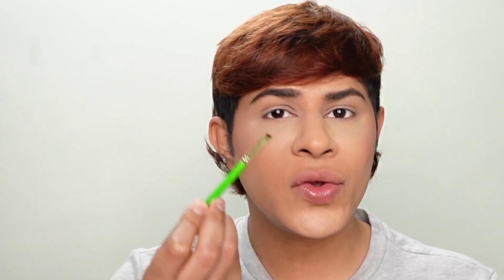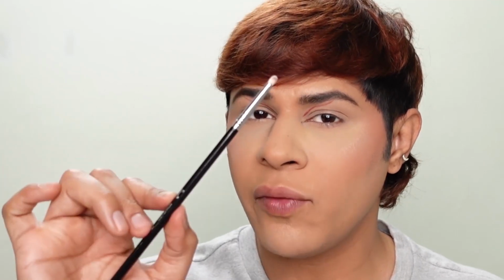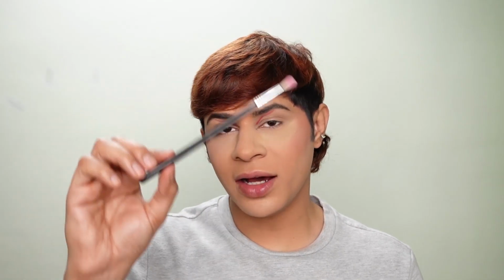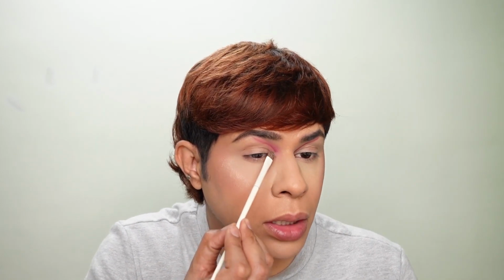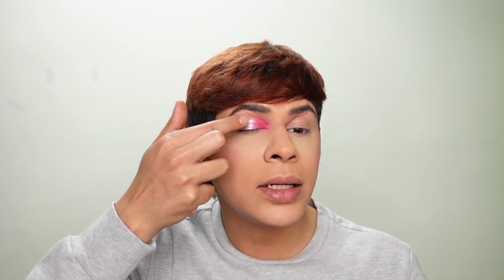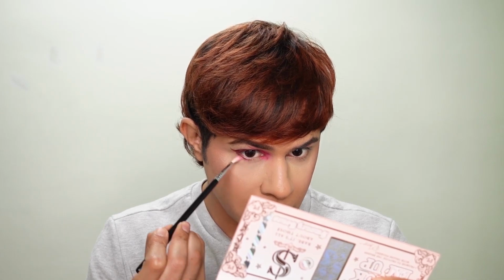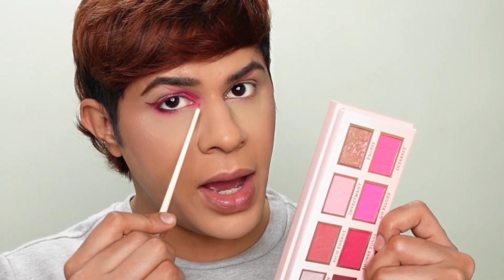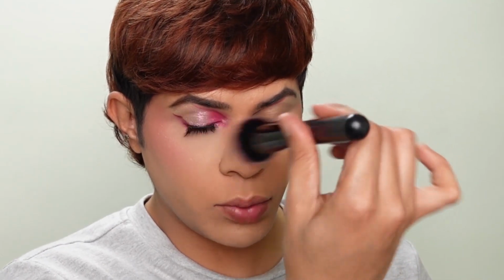I’m LOVE SICK ❤️‍🔥 Valentines Day Makeup 2023 - Plouise Eyeshadow Palette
Get ready for Valentine's Day with this stunning makeup tutorial! Perfect for a romantic date or a night out with your girls, this makeup look will have you feeling confident and beautiful. Inspired from Glamsden on Instagram, this step-by-step guide will show you how to create a show-stopping Valentine's Day look.

 NONE AVAILABLE SO FAR LOL!!